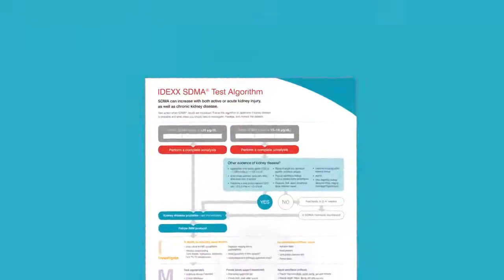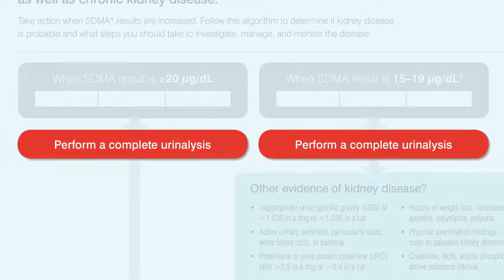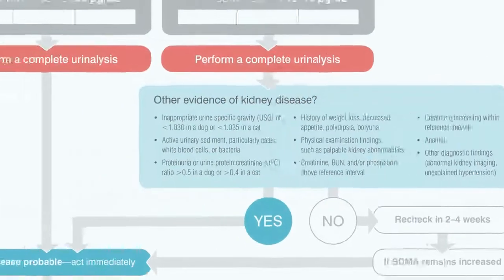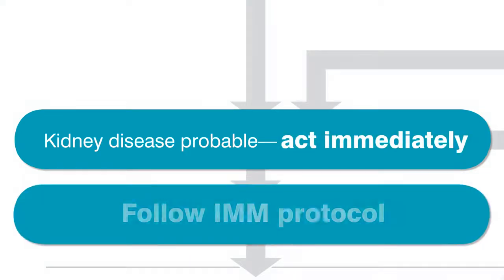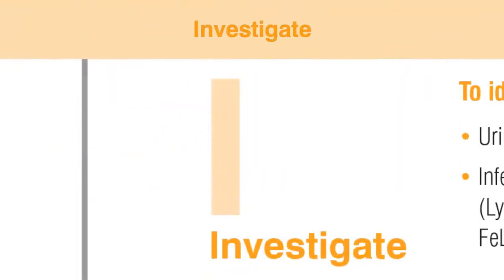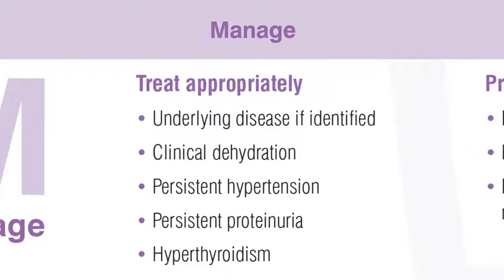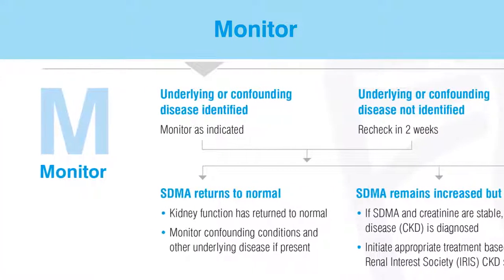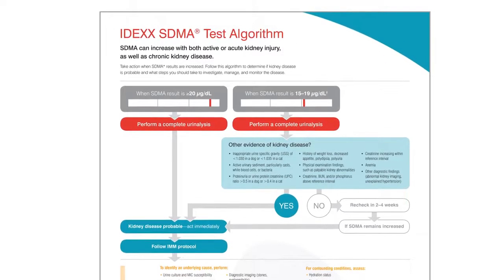IDEXX SDMA | A new standard of care for monitoring kidney function that detects and reflects disease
🩺🐾 What are their kidneys of your patients telling you? Listen closer with IDEXX SDMA:

🟡 Run SDMA every time you run creatinine and BUN
• SDMA is a sensitive indicator of kidney function that detects as little as 25% loss of function.
• SDMA is more reliable than creatinine as an indicator of kidney function because it is not influenced by confounding conditions.
• SDMA is an earlier indicator of progressive kidney function loss, often increasing before other parameters.
• An increased SDMA may also serve as an indicator of concurrent disease that may have a secondary impact on kidney function.6SDMA is a sensitive indicator of kidney function that detects as little as 25% loss of function.
• An increased SDMA may also serve as an indicator of concurrent disease that may have a secondary impact on kidney function.
• SDMA is a highly sensitive marker of glomerular filtration rate (GFR).
• An increase clearly indicates that kidney function has declined.
• Investigating an increase helps determine primary or secondary causes.
• Secondary causes of impaired GFR can often be treated effectively.
• Without intervention, patients are at risk for long-term kidney damage.

🟡Two options: same reliable results
• The in-house Catalyst SDMA Test for use with the Catalyst One and Catalyst Dx chemistry analyzers.
• The IDEXX SDMA Test, included with every chemistry panel or as a stand-alone test from IDEXX Reference Laboratories.

Would you like more information on how IDEXX solutions can support your kidney evaluation, your clinical routine, and help you win new patients?